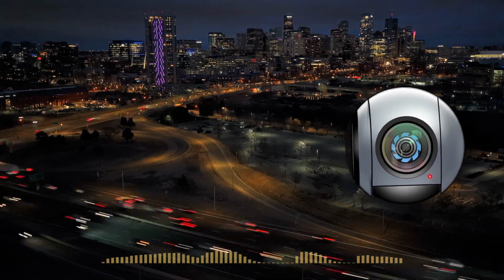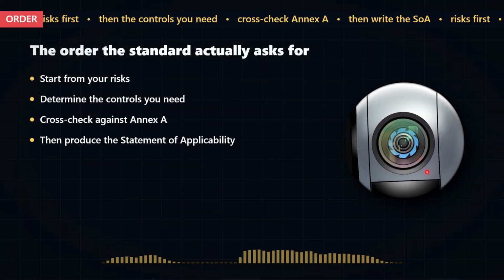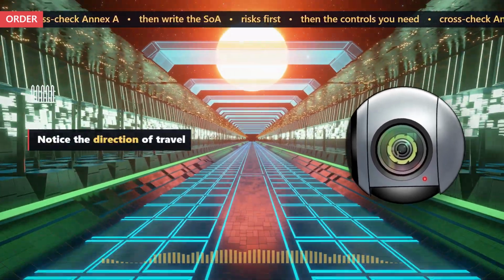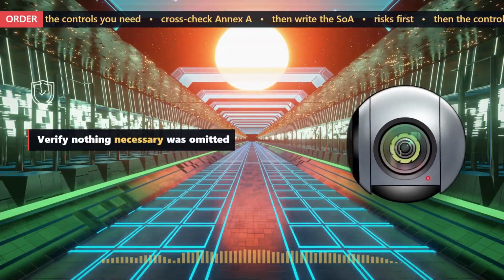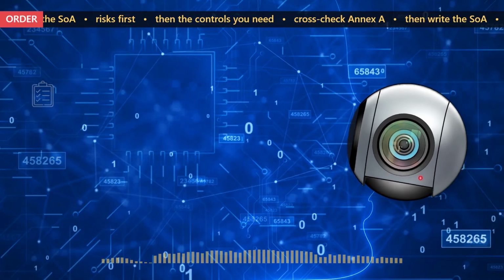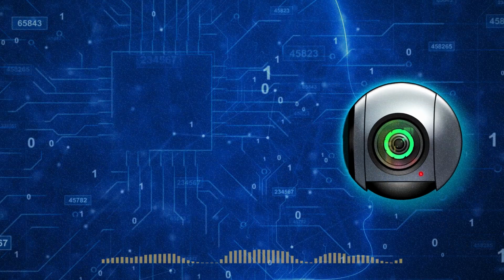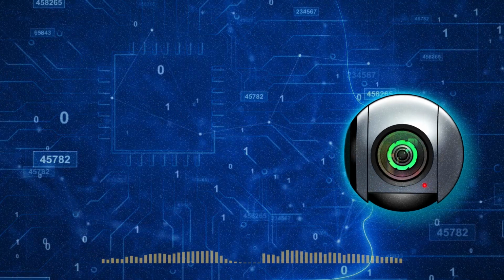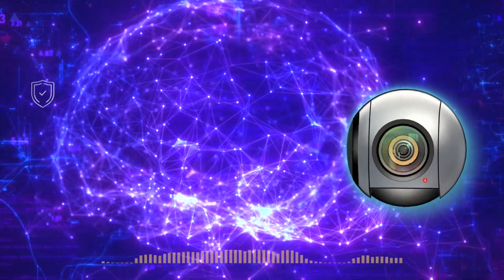ISO 27001 Clause 6.1.3: Your Statement of Applicability Is a Confession With a Header Row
ISO 27001 Clause 6.1.3 ("Risk Treatment and the Statement of Applicability") - Everyone obsesses over the risk assessment — the spreadsheet, the likelihood scores, the little heat map that makes you feel like you've done something. Then 6.1.3 turns up and says: lovely. Now what are you actually going to do about it? Assessment tells you what could hurt you. Treatment is you deciding, on the record, with your name on it, what you're doing. And sitting in the middle of it is the Statement of Applicability — the single most faked document in the entire standard.

This is a focused deep-dive into what 6.1.3 actually requires and how to write an SoA that survives contact with an auditor — using one small SaaS company as a running example.

• The gear change from 6.1.2 (what could hurt you) to 6.1.3 (what you'll do about it)
• The treatment options — reduce, avoid, share, or accept — and why accepting silently and hoping nobody asks isn't acceptance
• The direction that everyone gets backwards: determine controls from your risks first, then compare against Annex A as a cross-check / safety net — Annex A is not the starting point
• What the SoA must actually contain: the necessary controls, justification for inclusion, whether each is implemented right now, and justification for excluding any Annex A control
• The risk treatment plan, plus risk-owner approval and formal acceptance of residual risk (someone senior who can carry it)
• Why auditors open the SoA first — it's your whole management system on one page, the fastest place to find contradictions
• Why a copy-pasted SoA (every control applicable, implemented, "best practice") is "a confession with a header row" — and how one "show me" line collapses your credibility for the rest of the audit
• Why an honest SoA is faster to write and a better read than a perfect one

Chapters:

0:00 – Assessment vs treatment: the gear change
1:00 – Define a treatment process
1:40 – The four options (and silent "acceptance")
2:40 – Controls from risks, then Annex A as
3:40 – What goes in the Statement of Applicability                                   4:40 – Treatment plan + accepting residual r
5:30 – Why auditors go straight to the SoA                                       6:20 – The template SoA: a confession in a t
7:20 – Your dare: three random rows

👉 Open your Statement of Applicability right now. Pick three rows at random — not the ones you're proud of. For each: find the risk it treats, name the owner, and produce the evidence it's running. Ten minutes. If you can't do all three, you don't have an SoA — you have a wish list with a version number. Tell me how many of the three you survived in the comments.